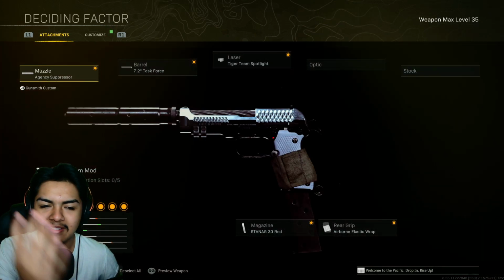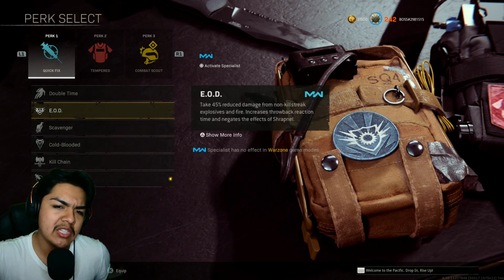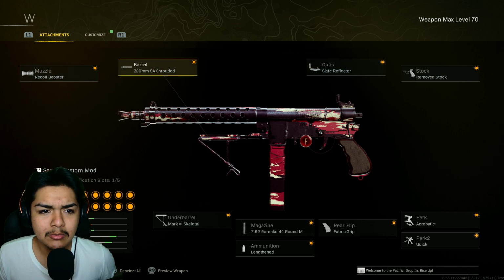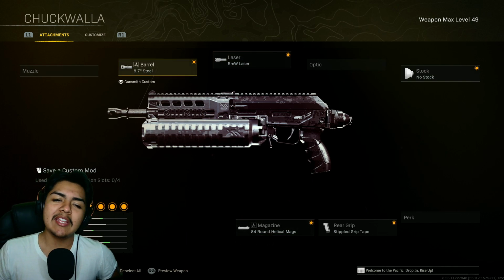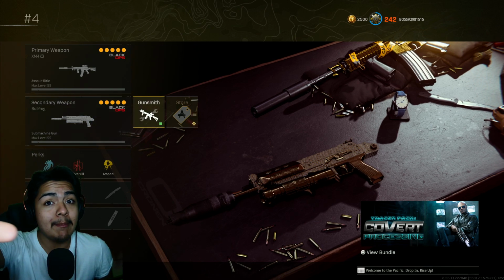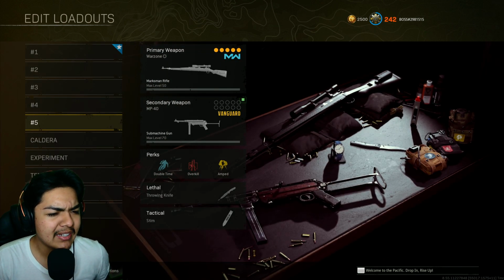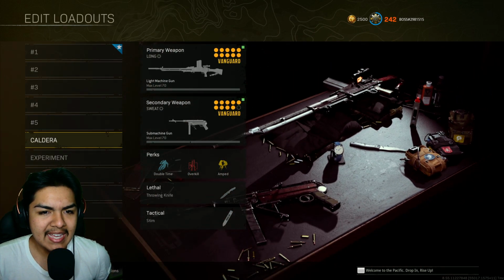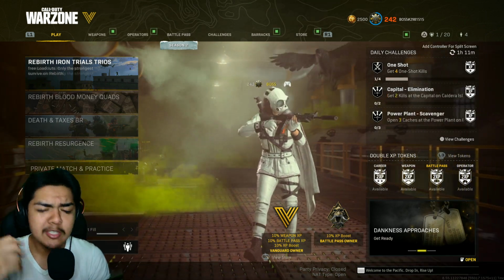Top 5 Rebirth Island Loadouts | Best Class Setups to Use in Warzone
Welcome Back to Warzone Top 5 Best Rebirth Island Loadouts! These Class Setups are Great Options to Jump into Rebirth Island and Break Your Personal Record! Let Me Know How You Feel About My Rebirth Island Class Setups in Warzone Season 2